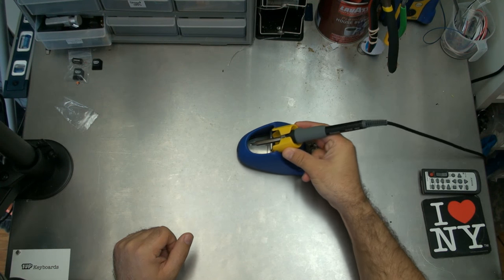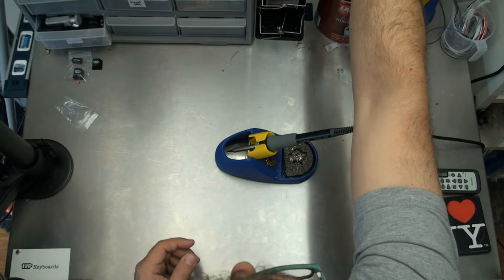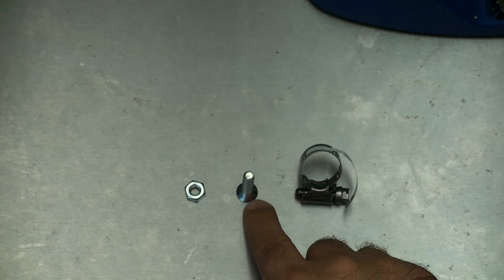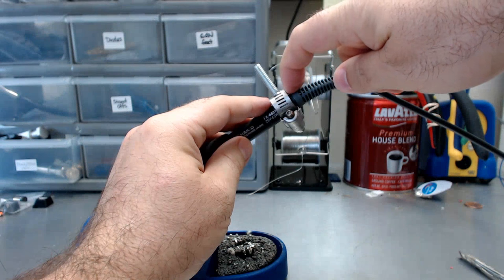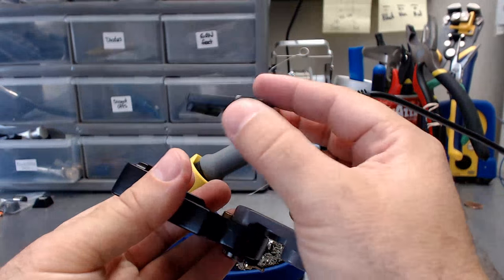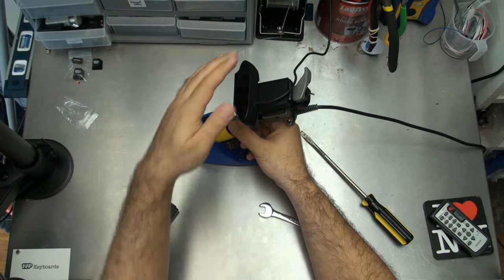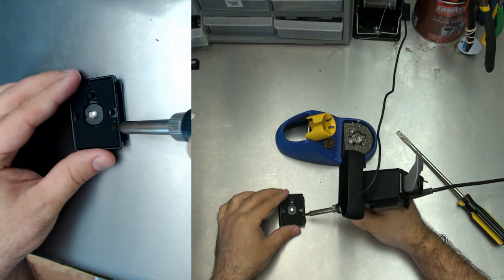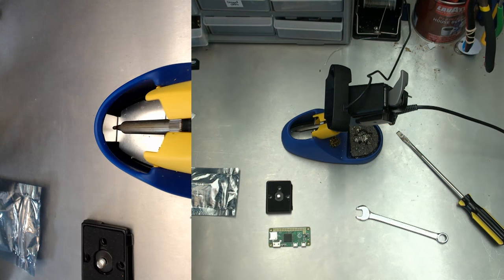How to make the "Soldering-Iron Camera" from my livestreams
To better show my audience the soldering work that I'm doing when making my Mechanical Keyboards and custom USB cables, I made this custom camera.  So here's how I did it.

To make this project you will need:

A (ring clamp) worm gear hose clamp
1/4" bolt
1/4" nut
Manfrotto Quick-release plate

If you haven't checked out my channel before lots of fun electronics stuff.